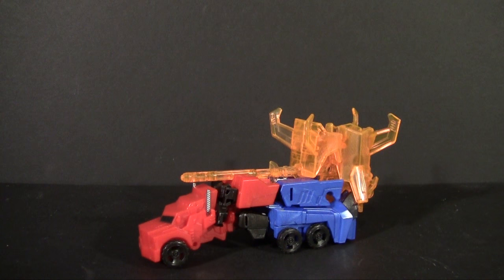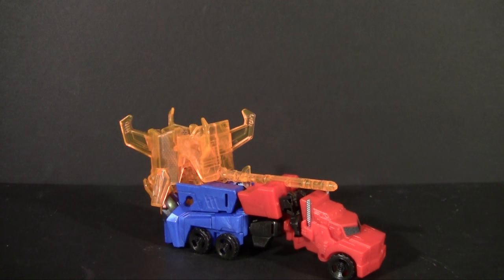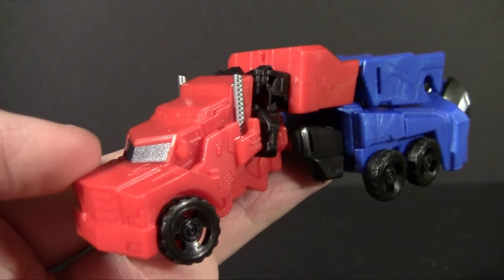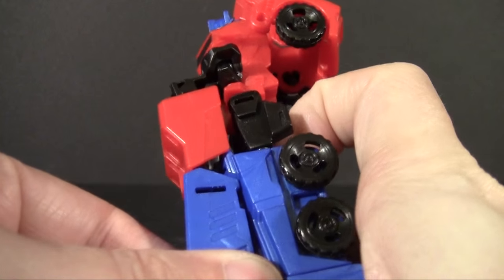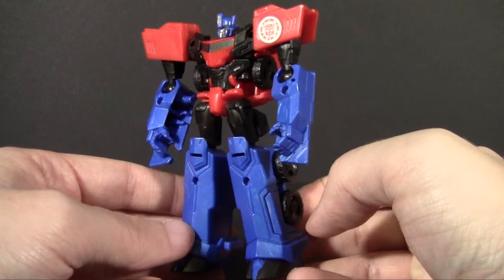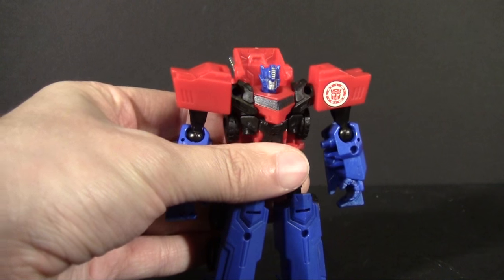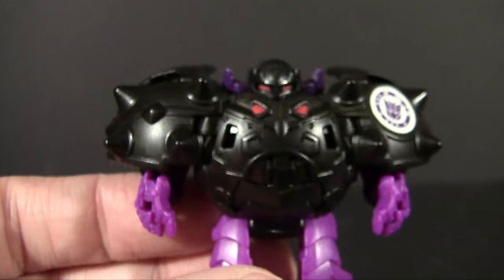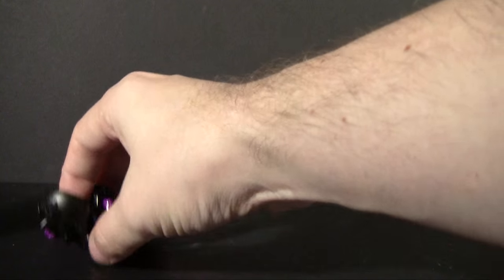RID Optimus Prime & Bludgeon Battle Pack (Random Review)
Isn't this a little much to beat one Minicon?